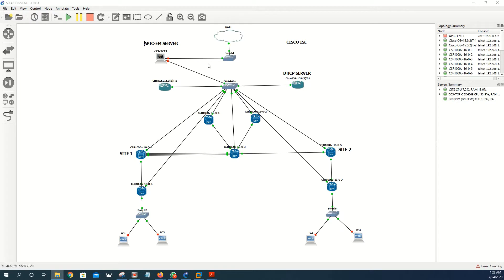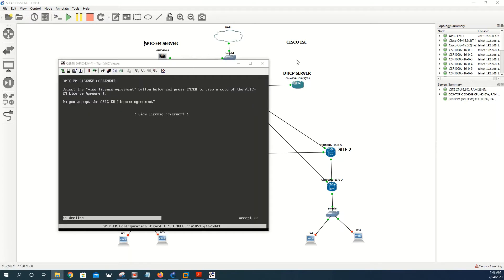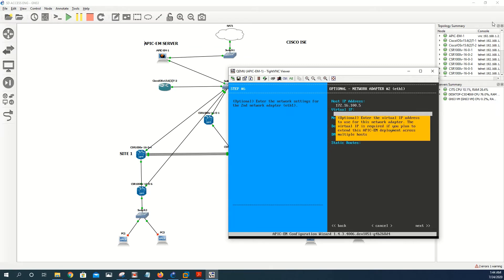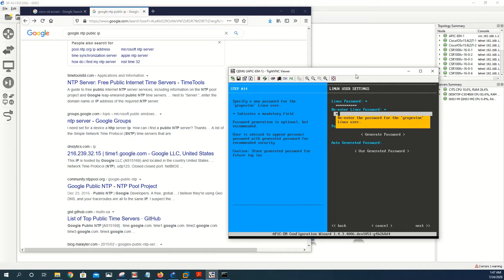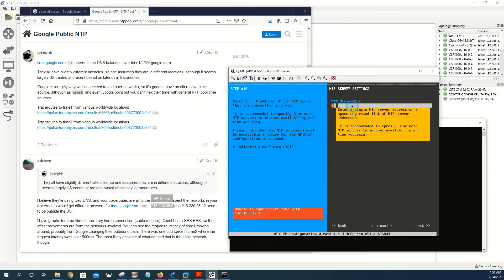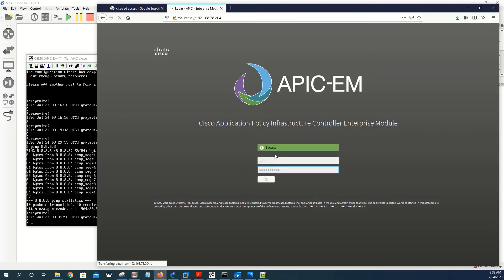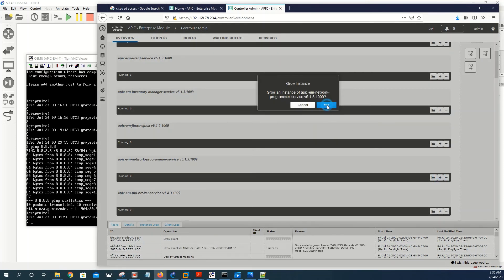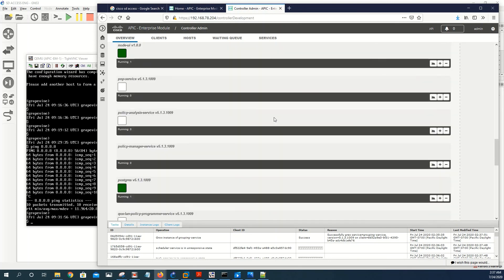Cisco SD Access - APIC-EM in GNS3 2 : Installation of APIC-EM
Installation of Cisco ISE and APIC-EM (DNA Center) in GNS3. Device deployment and discovery. Path Trace and Topology. LISP and VXLAN configuration.